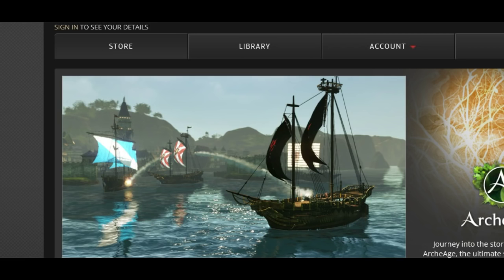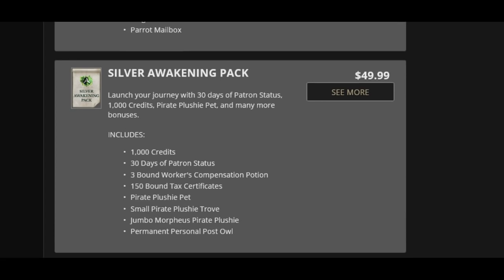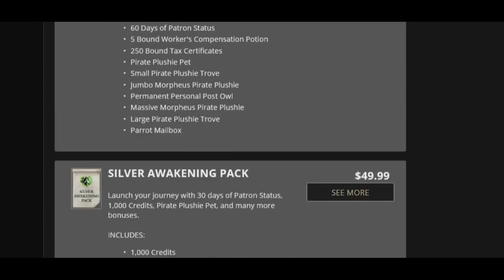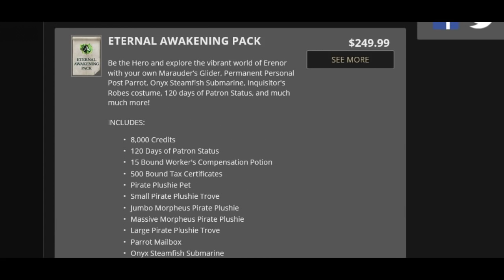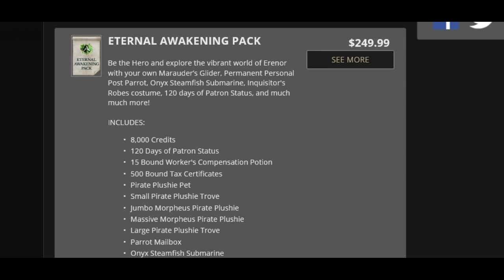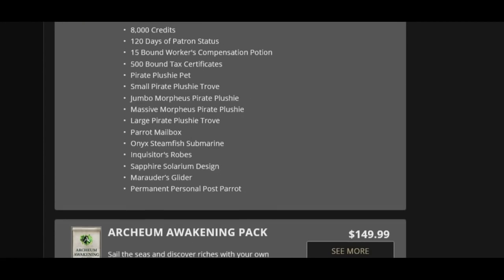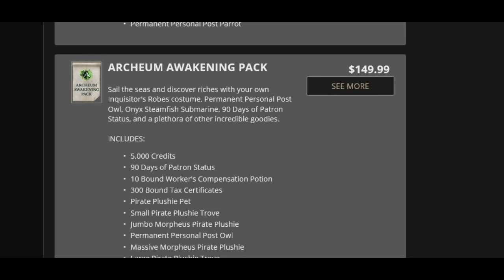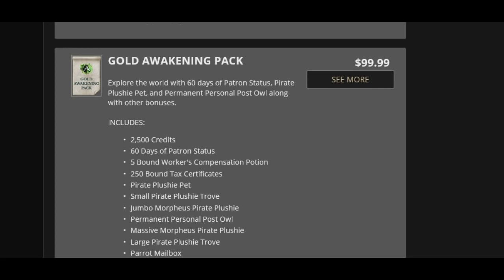Moby drake / red regrade charms in new starter pack bloodsong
Link to the official annoucment of red regrade charms, moby drake and others in the new packs at the 19 min mark of the livestream

skill saver pendants, remote warehouse, labor, patron time and more is found in the packs